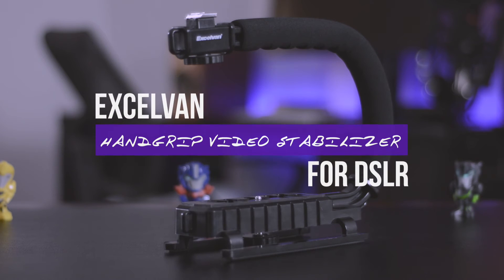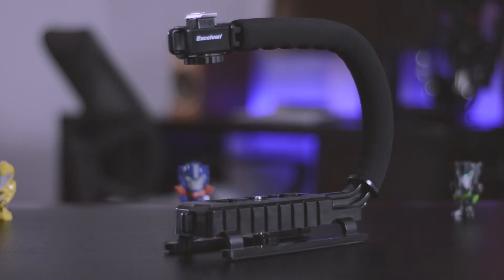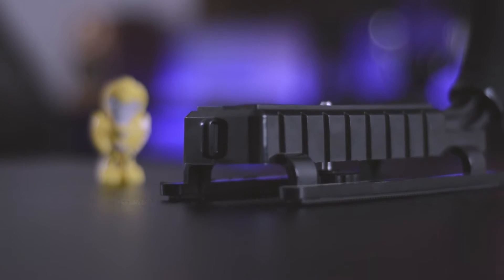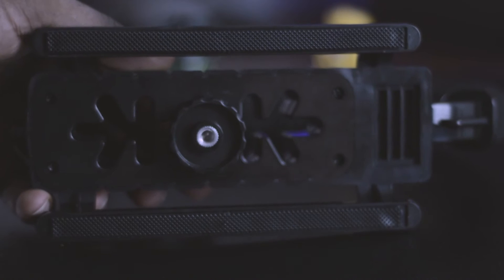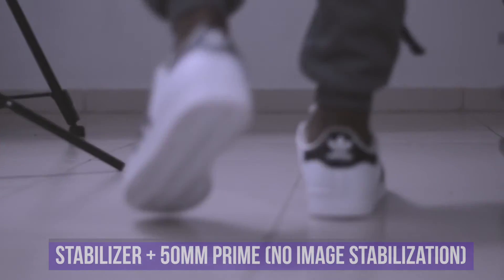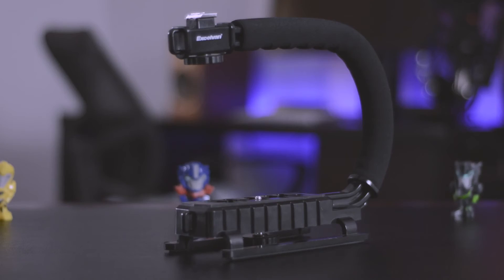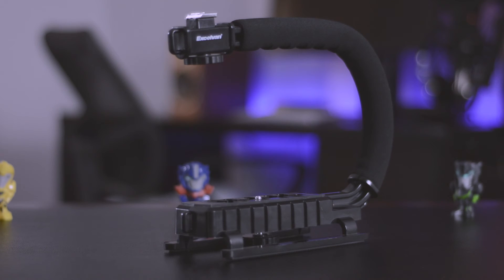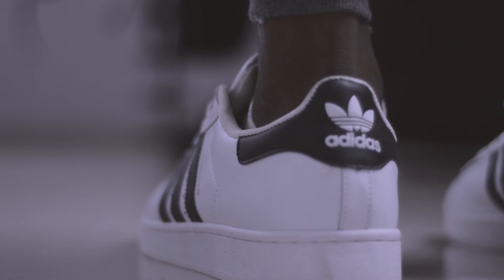Excelvan Handgrip Video Stabilizer Review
Here is a quick review of the super cheap Excelvan PRO Camera Camcorder Stabilizing Stabilizer Handle Grip for DSLR DV Video. Its an inexpensive handgrip stabilizer that can be found under various brand names like Opteka X-Grip Sevenoak, Generic and so on...

Opteka X-Grip

KaganTech